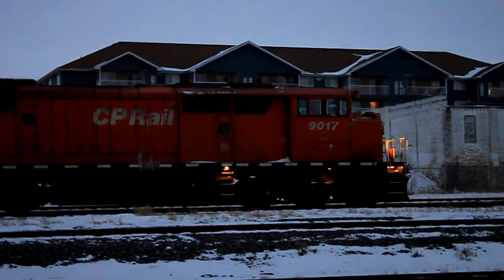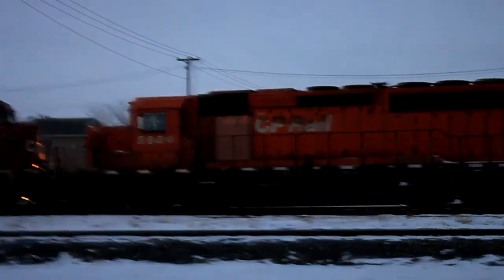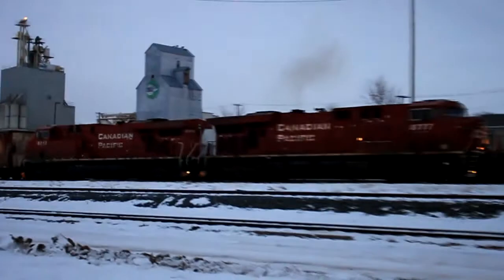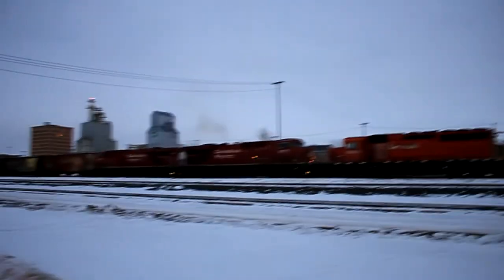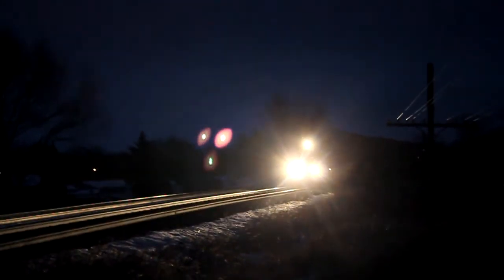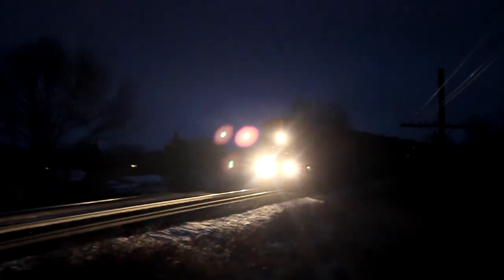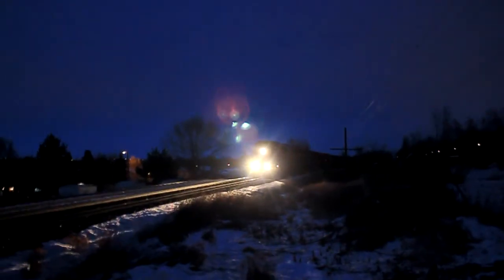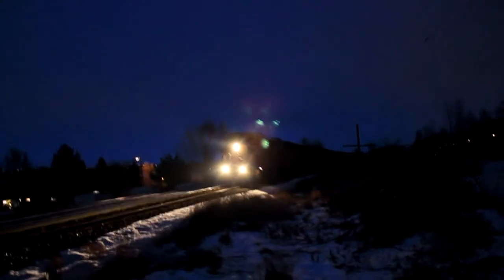Rail Fanning at Brandon West - EMD to the Rescue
We first came upon this train in the yard, just with the last two locomotives you see in the consist in the video. When it was time for the crew to board the train, they found that the second unit was running, but the first one had stalled. They got some yard power put on the front of the train as a quick fix to get on the move. After the extra two units were added, the crew was still having trouble getting the third (originally the first) unit started, then when it did start they couldn't manage to get it set as a DPU properly. They then decided not to use it, and just run on three engines. This is the result.

(In the thumbnail, crews are seen removing ice from air hoses on the dead unit.)